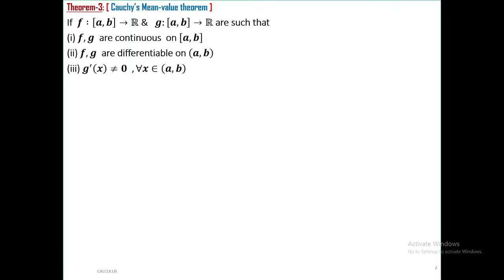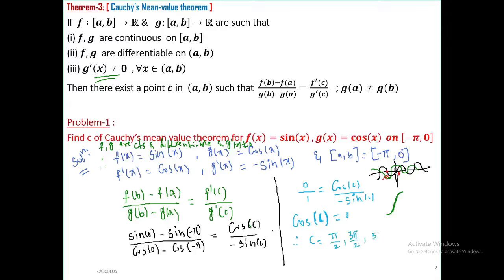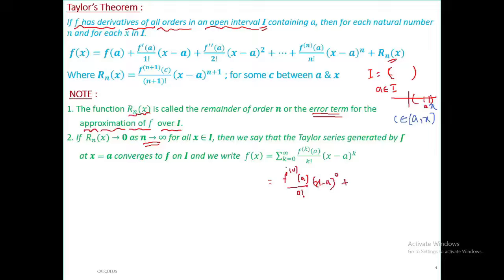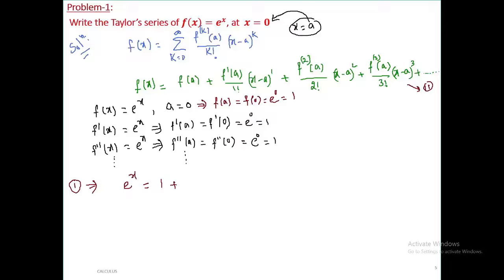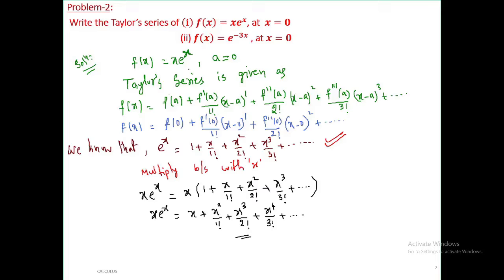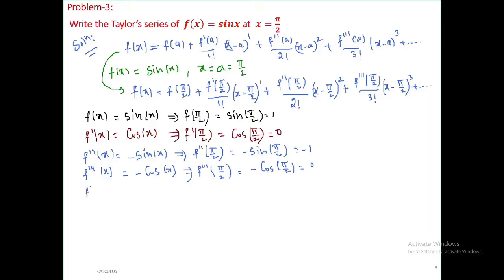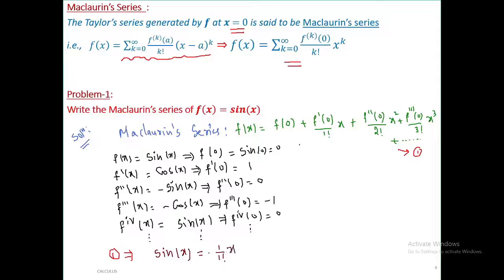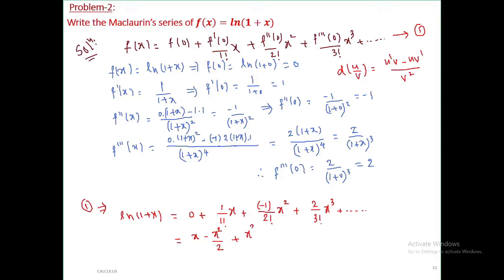Calculus ll Lecture 2 :Cauchy’s Mean value theorem; Taylor’s and Maclaurin’s series Expansions.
Cauchy’s Mean value theorem; Taylor’s and Maclaurin’s series Expansions.